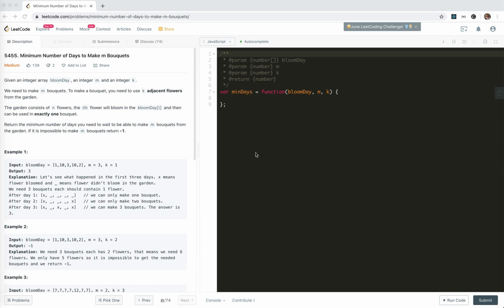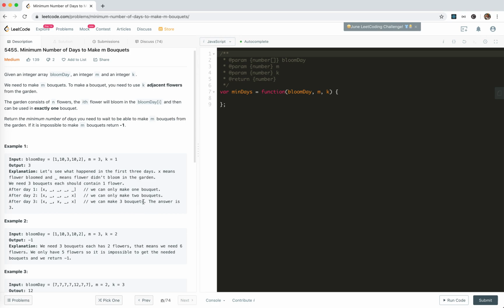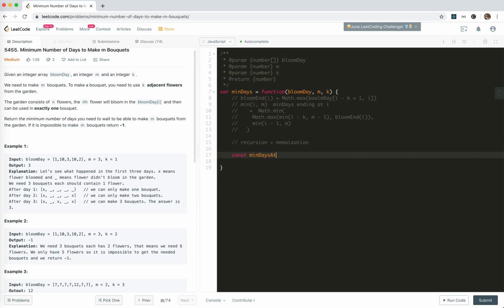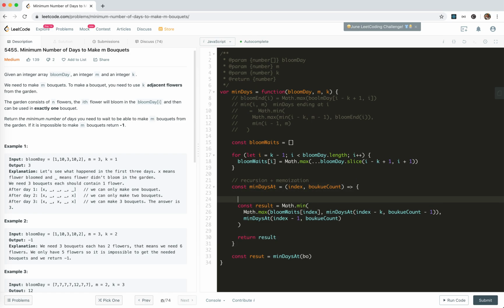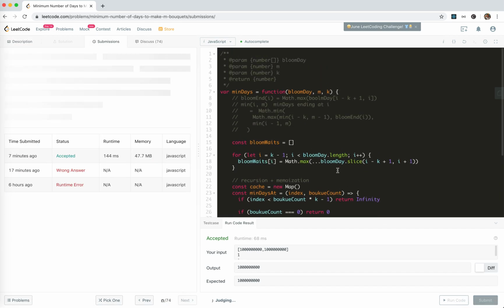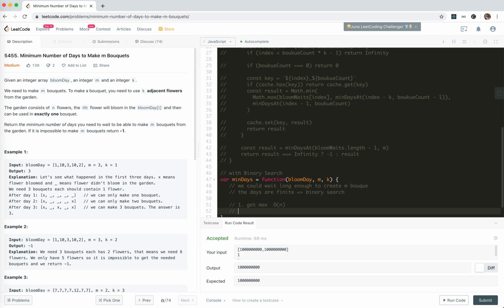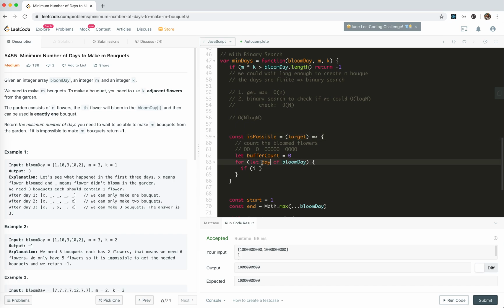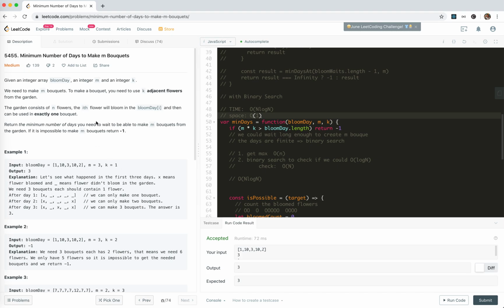LeetCode 5455. Minimum Number of Days to Make m Bouquets | JSer - JavaScript & Algorithm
First try failed with TLE. Improved with Binary Search